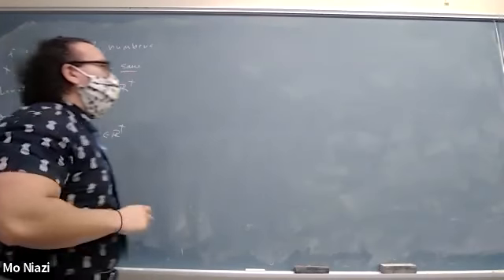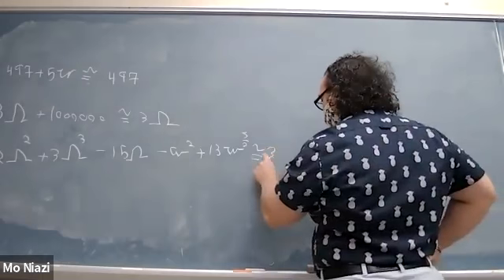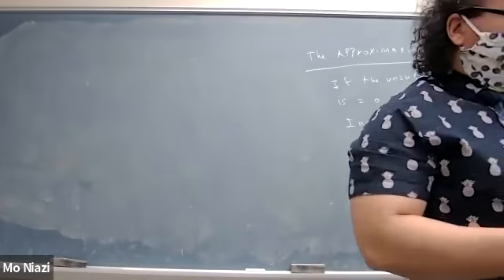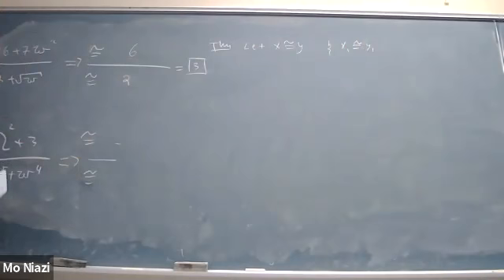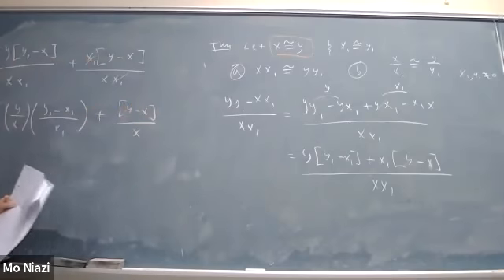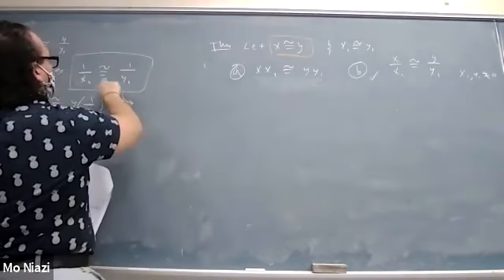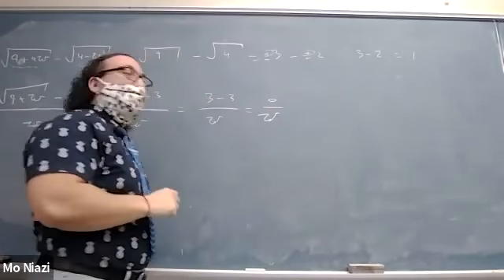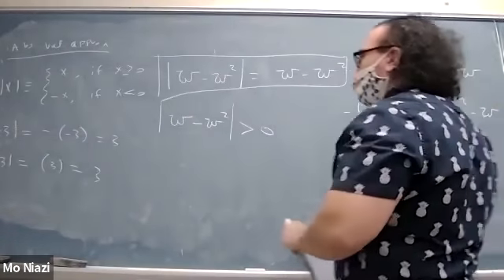Hyperreal Approximation Principle